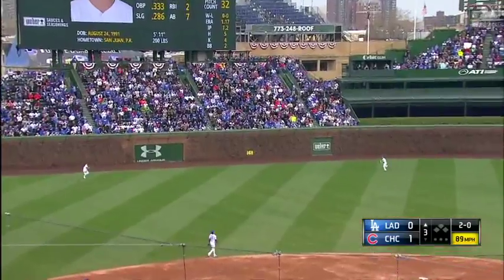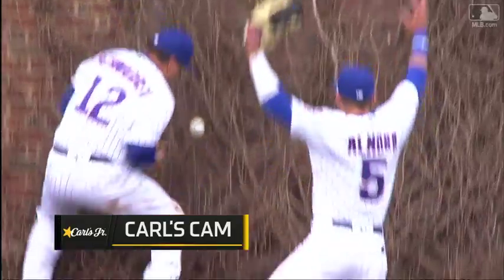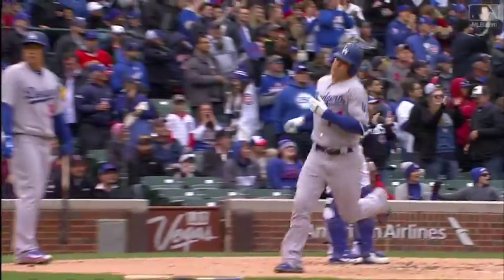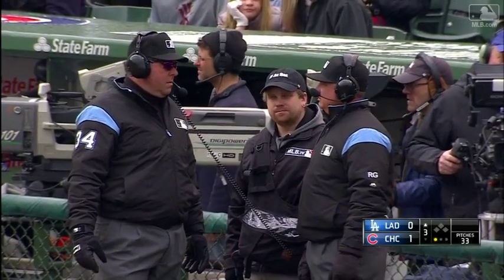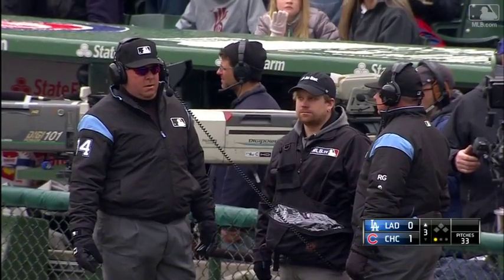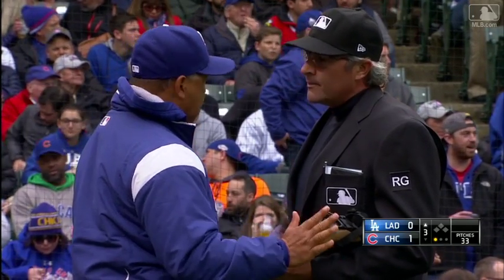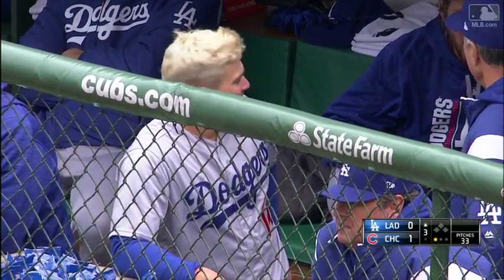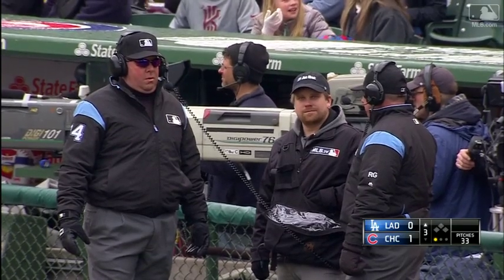LAD@CHC: Hernandez doubles after out call overturned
Kyle Schwarber appears to catch Enrique Hernandez's deep fly but the call is overturned on a challenge in the 3rd, giving him a double

About MLB.com: Former Commissioner Allan H. (Bud) Selig announced on January 19, 2000, that the 30 Major League Club owners voted unanimously to centralize all of Baseball's Internet operations into an independent technology company. Major League Baseball Advanced Media (MLBAM) was formed and charged with developing, building and managing the most comprehensive baseball experience available on the Internet. In August 2002, MLB.com streamed the first-ever live full length MLB game over the Internet when the Texas Rangers and New York Yankees faced off at Yankee Stadium. MLB.com also provides an array of mobile apps for fans to choose from, including At Bat, the highest-grossing iOS sports app of all-time. MLB.com also provides fans with a stable of Club beat reporters and award-winning national columnists, the largest contingent of baseball reporters under one roof, that deliver over 100 original articles every day. MLB.com also offers extensive historical information and footage, online ticket sales, official baseball merchandise, authenticated memorabilia and collectibles and fantasy games.

Major League Baseball consists of 30 teams split between the American and National Leagues. The American League consists of the following teams: Baltimore Orioles; Boston Red Sox; Chicago White Sox; Cleveland Indians; Detroit Tigers; Houston Astros; Kansas City Royals; Los Angeles Angels ; Minnesota Twins; New York Yankees; Oakland Athletics; Seattle Mariners; Tampa Bay Rays; Texas Rangers; and Toronto Blue Jays. The National League, originally founded in 1876, consists of the following teams: Arizona Diamondbacks; Atlanta Braves; Chicago Cubs; Cincinnati Reds; Colorado Rockies; Los Angeles Dodgers; Miami Marlins; Milwaukee Brewers; New York Mets; Philadelphia Phillies; Pittsburgh Pirates; San Diego Padres; San Francisco Giants; St. Louis Cardinals; and Washington Nationals.